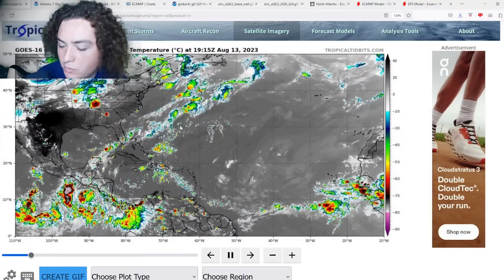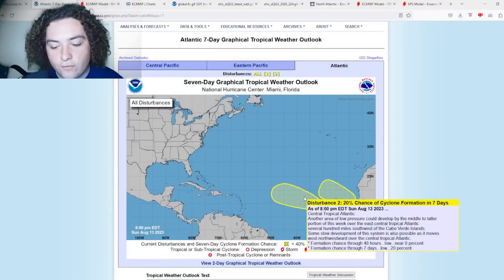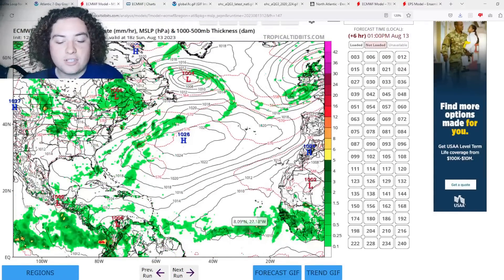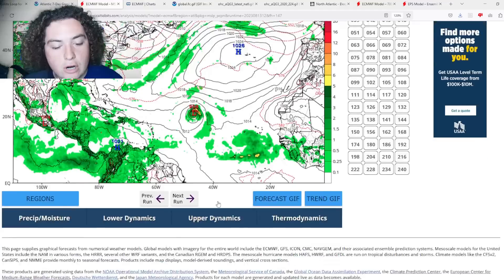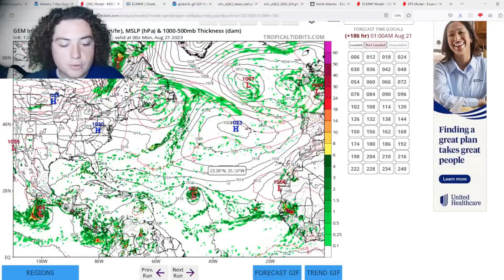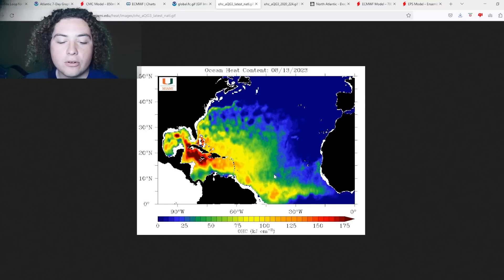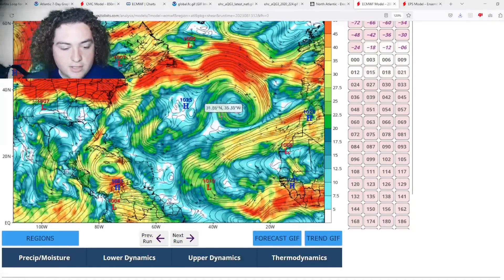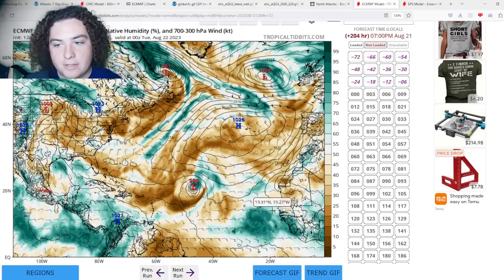NHC Issues Second Area Of Interest! Who Needs To Watch?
A tropical wave just recently moved off the coast of Africa and is currently looking very healthy. It already is showing signs of broad rotation and has plenty of convection. The NHC has recently tagged it as an area of interest with a 20% chance of development. It is expected to move through the MDR and develop in the next week. The Greater Antilles are in the line of this wave once it develops, so everyone there needs to pay attention.

Another wave behind this one also has a 20% chance of development and is expected to potentially strengthen into a pretty nasty storm.